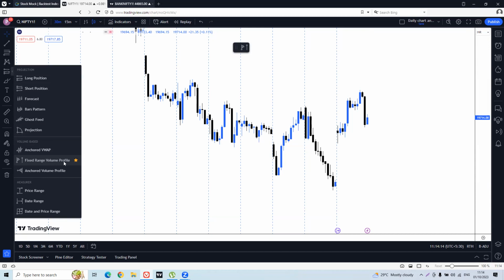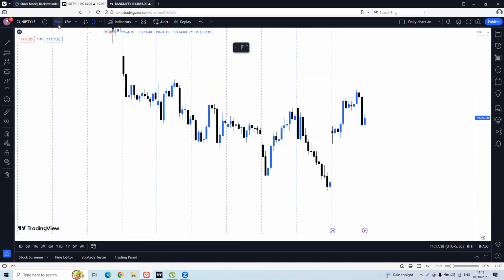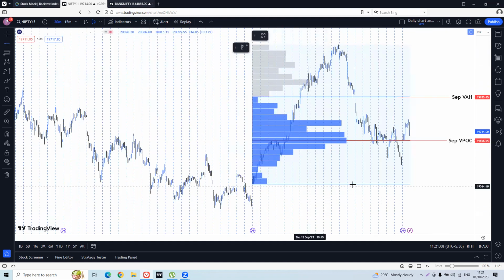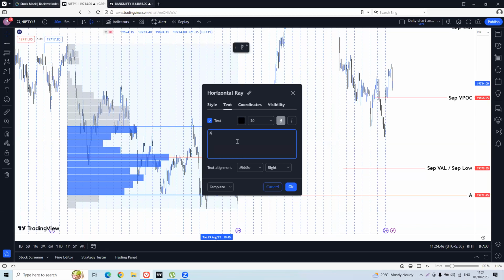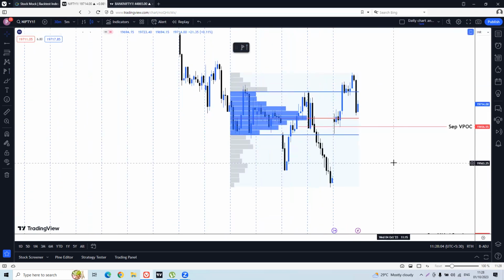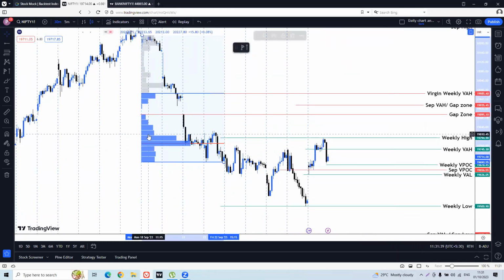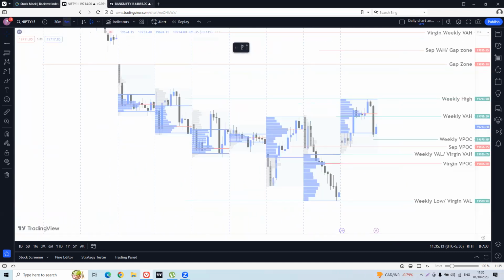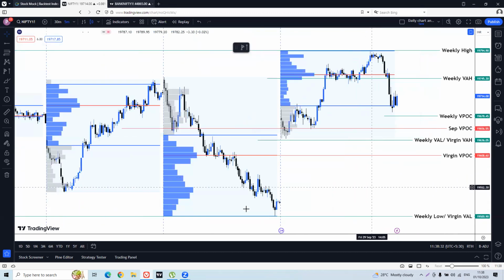Demonstration of Volume Profile using Free version of Trading View